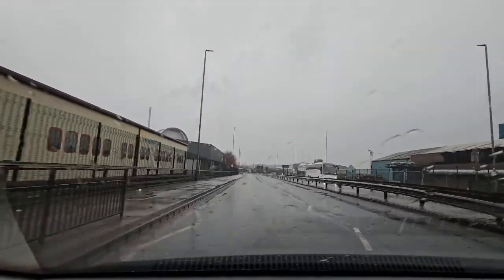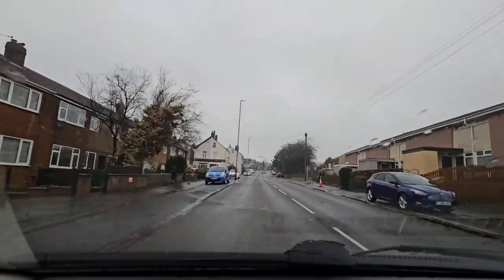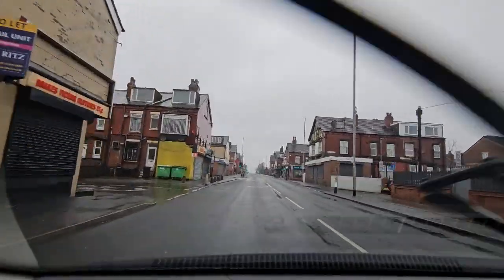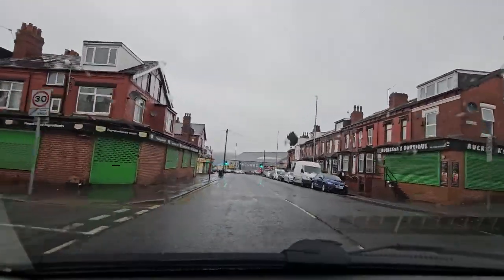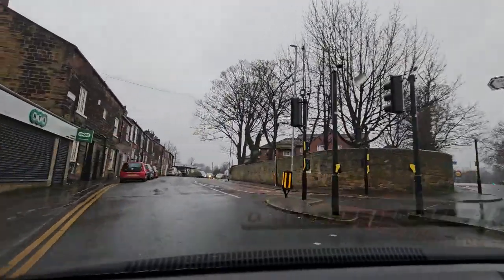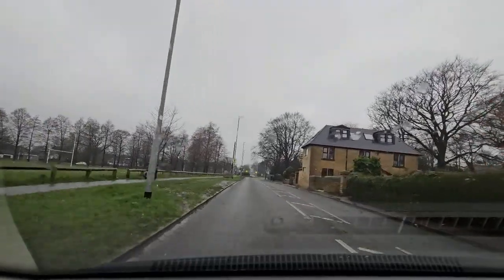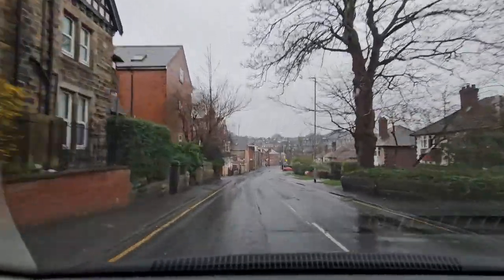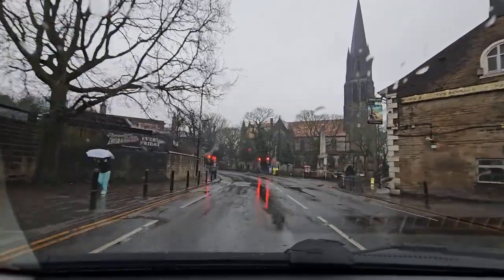Sunday Morning Drive: Exploring Leeds from Cross Green to Headingley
Join me on a leisurely Sunday morning drive through the vibrant city of Leeds! Starting at the industrial hub of Cross Green, we journey in a South to North direction Along Osmondthorpe Lane, Harehills Lane, and Potternewton Lane.

Along the way, we'll pass through diverse neighborhoods, from residential areas to streets lined with shops and restaurants. Our route takes us through Meanwood, a district filled with character, before reaching the lively area of Headingley.

Finally, we turn back towards the city center, capturing the essence of a wet and tranquil Sunday morning in Leeds.

Sit back, relax, and enjoy the sights and sounds of this captivating city!

For the video where I walk near to Neville Hill rail deport that I drive passed today